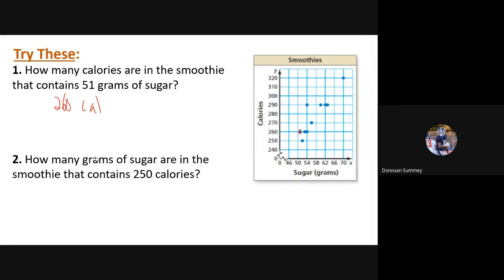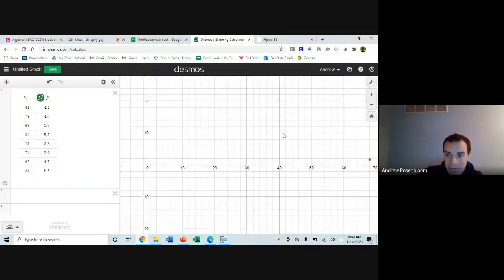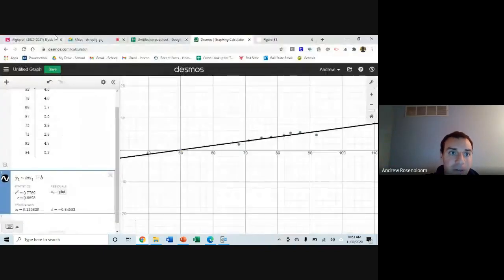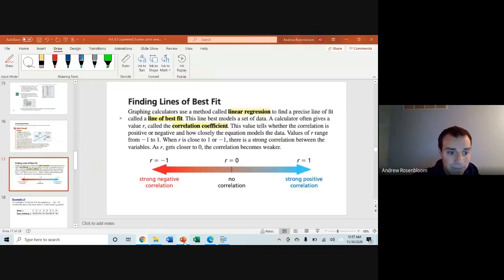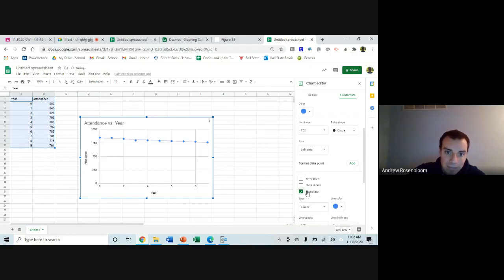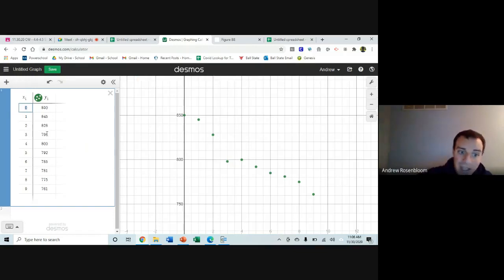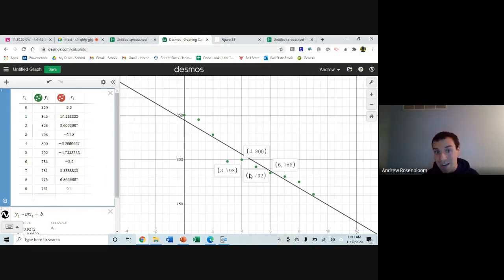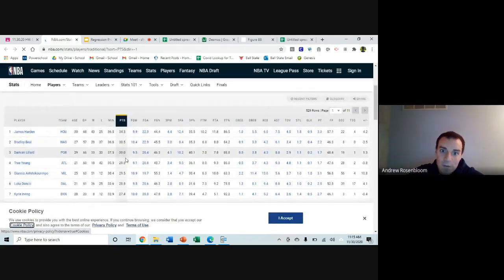Algebra I - 4.4-4.5 Lesson Recording (Google Meet)